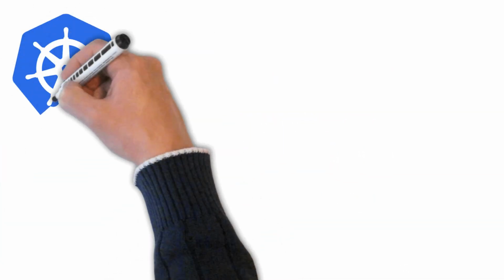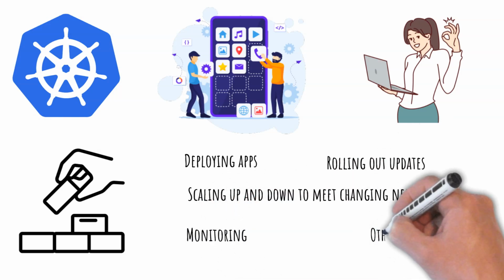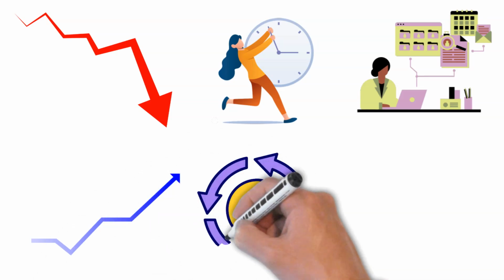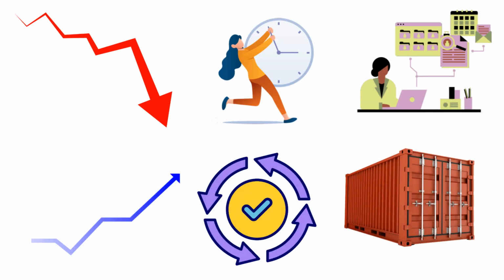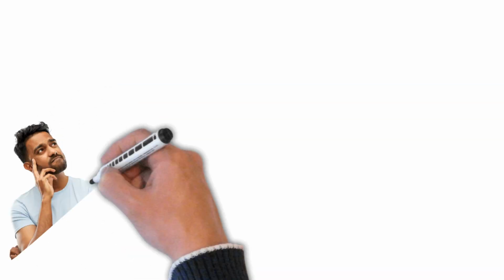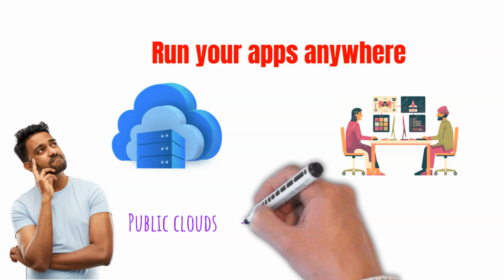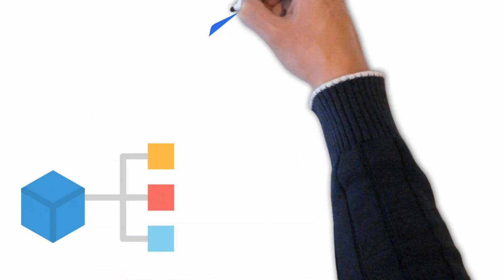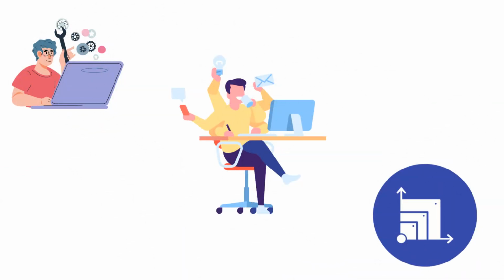What is Kubernetes? In 2 Minutes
Kubernetes is container centric management software used to deploy and operate containerised applications. It is also known as K8s, an abbreviation resulting from counting the eight letters between the K and the s.
The Greek word Kubernetes refers to a helmsman or pilot. The open source software was initially released in 2014. Google Cloud is the birthplace of Kubernetes, which was originally developed at Google.

The software makes managing applications easier, with built in commands for deploying apps, rolling out updates, scaling up and down to meet changing needs, monitoring, and other tasks. It streamlines and automates container management's operational tasks. It also decreases the time and resources required for daily operations while increasing reliability through automated container orchestration.

Once installed, Kubernetes takes care of networking, computing, and storage for your workloads. It frees developers from having to worry about the underlying environment and lets them concentrate on applications. Additionally, it performs ongoing health checks on your services, restarting containers that crash or stall and only enabling user access to services once it verifies they are operational.

Another advantage is that you can run your apps anywhere, which means you can run them on public clouds, on site, and in hybrid deployments in between. This allows you to run your applications wherever you need them. If a cluster is too big to run a service, Kubernetes can automatically scale it down. This allows you to run your applications efficiently and scale them up or down automatically based on demand.

Given its many advantages, Kubernetes has emerged as the leading container orchestration platform, and over the coming years, its use is only anticipated to increase. Understanding the fundamentals of Kubernetes can be pretty beneficial if you are a software developer. Although it is not necessary to be an expert, knowing concepts like pods, deployments, and services will help you in your work.

What are you waiting for now? Get things started!